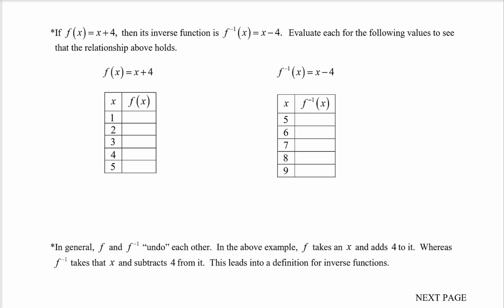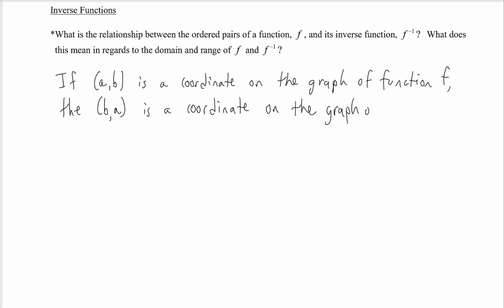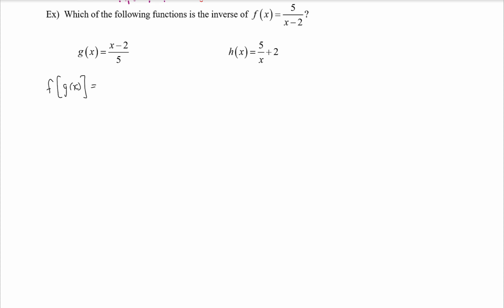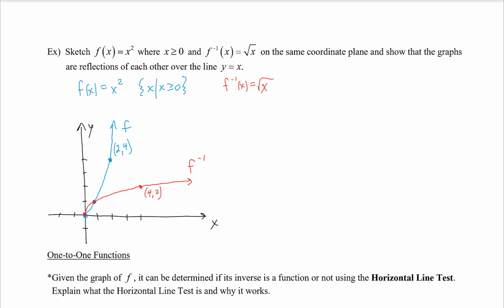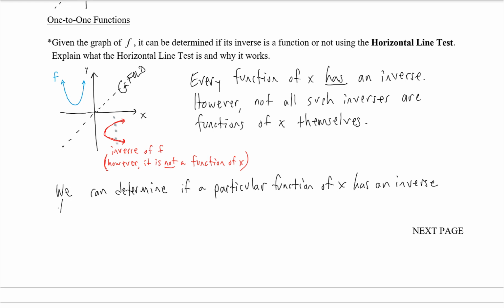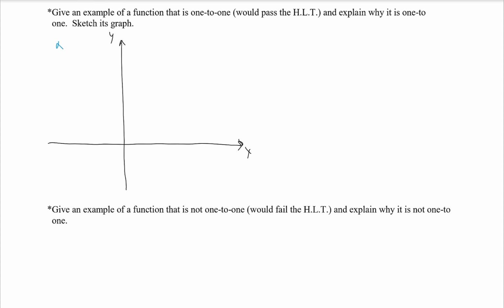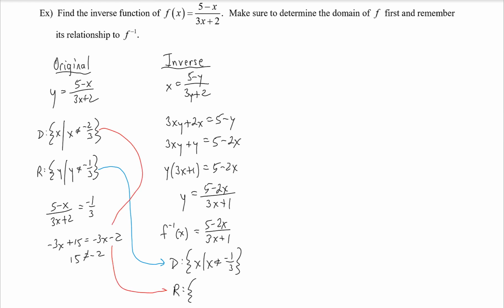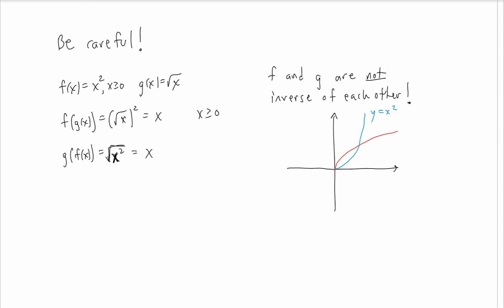One-To-One Functions And Inverse Functions